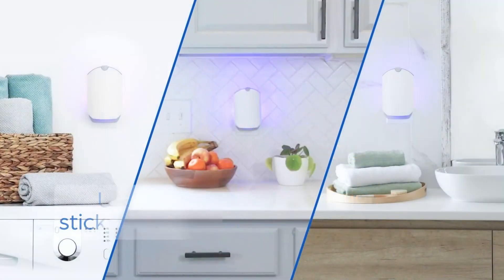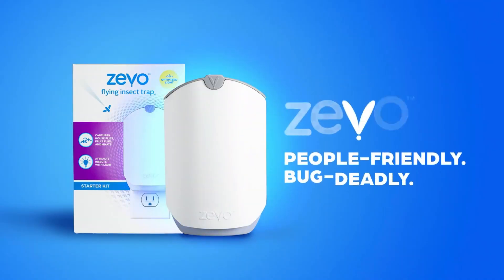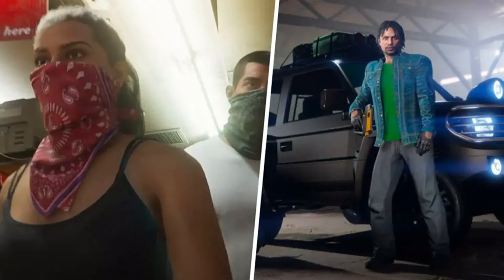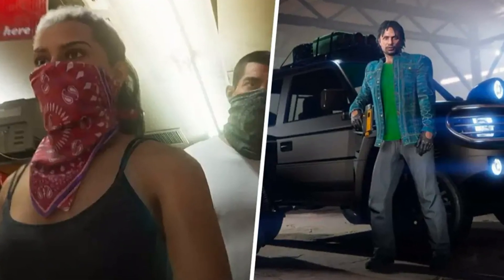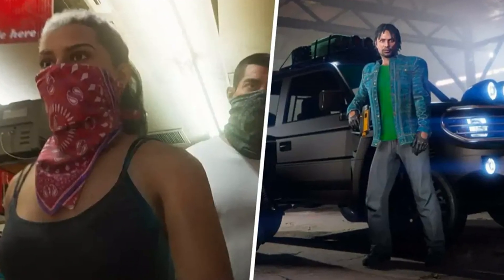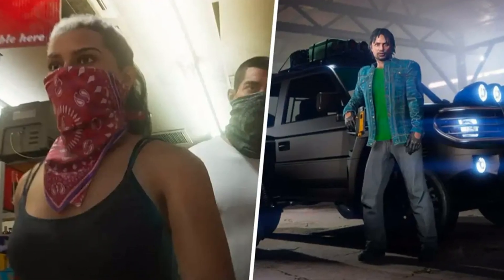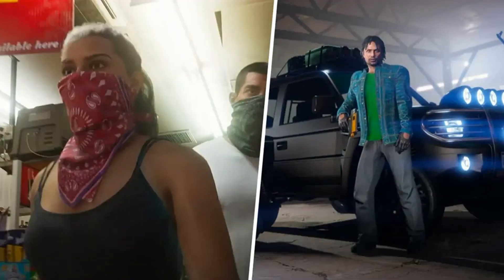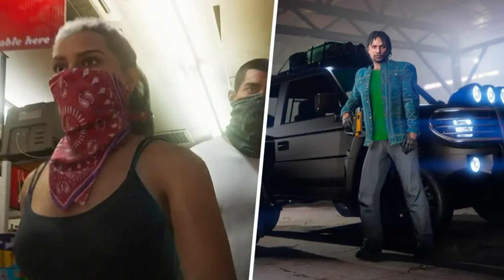GTA VI Vice City Teaser: Rockstar's Hidden Message?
New GTA VI Teaser Discovered in Latest Update! Is Rockstar hinting at a Vice City connection? Watch to find out what's behind this subtle Easter egg and get the latest updates on GTA VI.